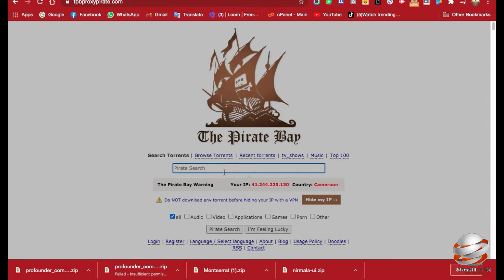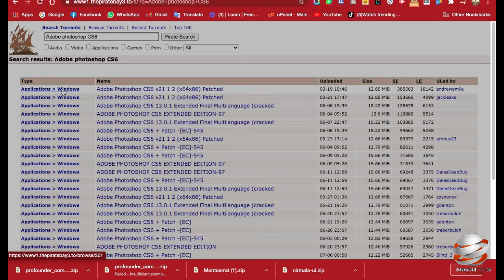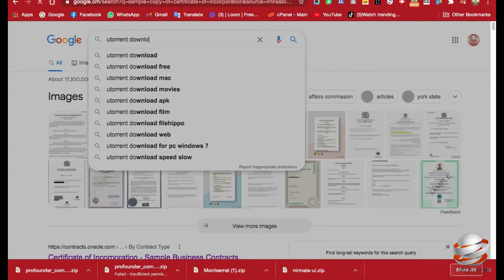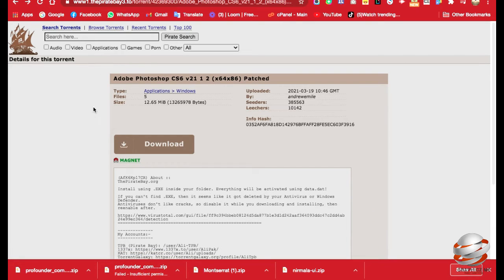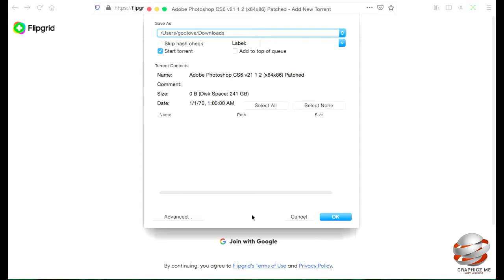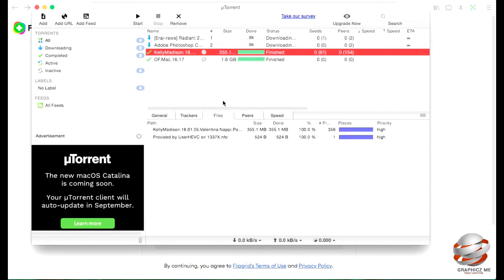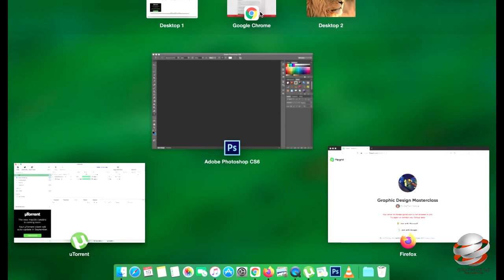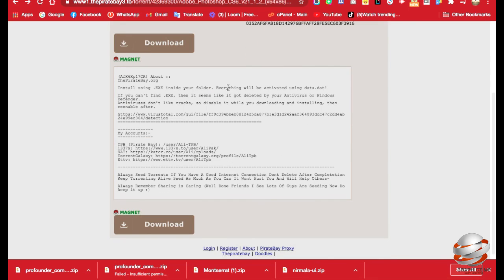GRAPHIC DESIGN MASTERCLASS | Lesson 1 : How to download Photoshop CS6 for free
Here is a quick tutorial on how to download and install Photoshop cs6 for free